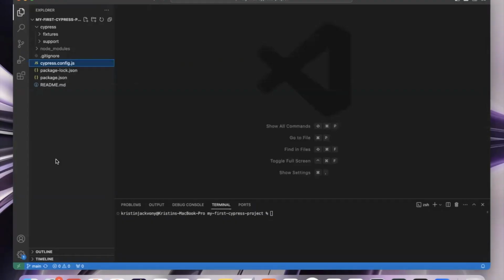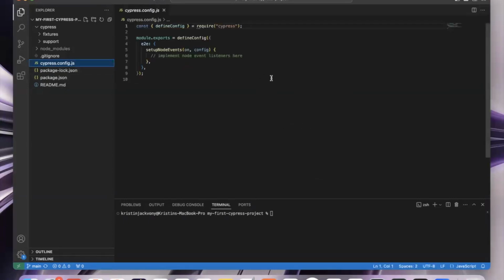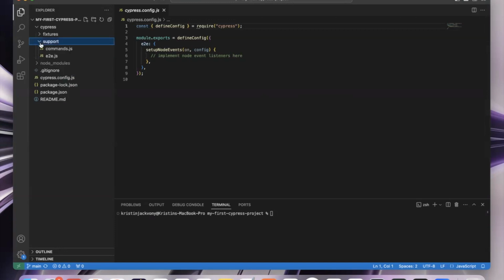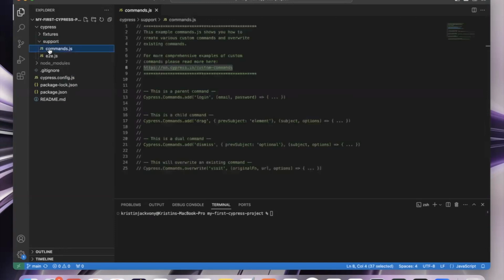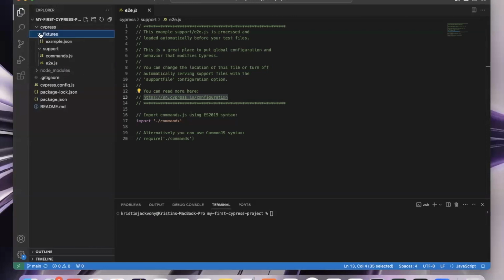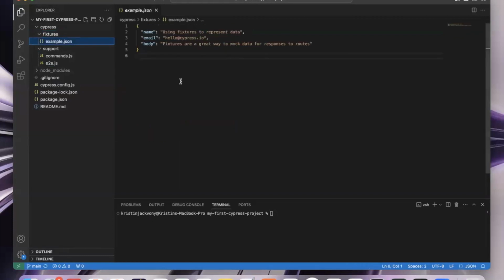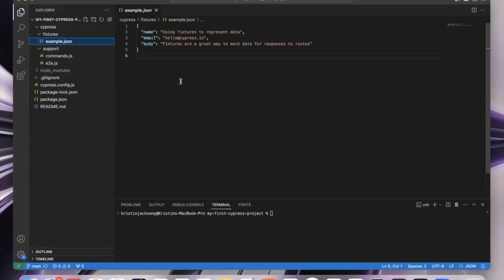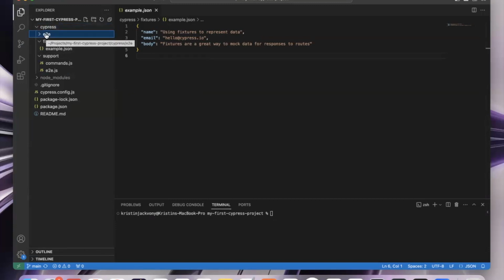Monday Morning Automation: Cypress Lesson Two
In this lesson, we learn about the file structure for a Cypress project.